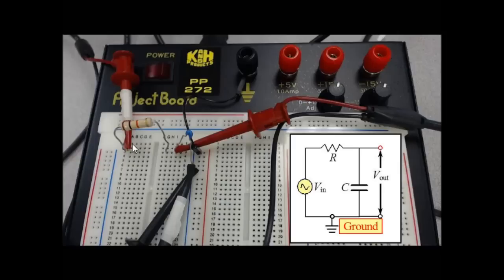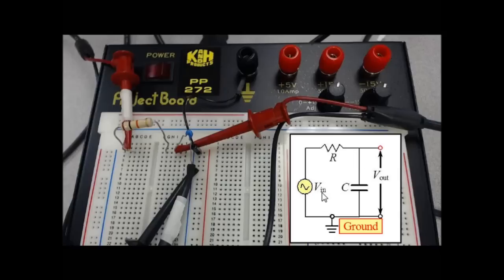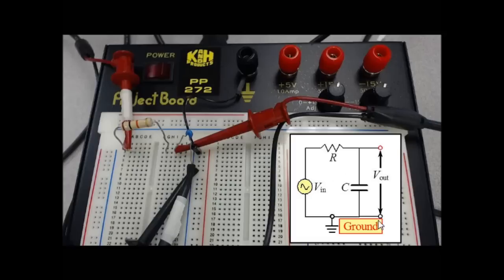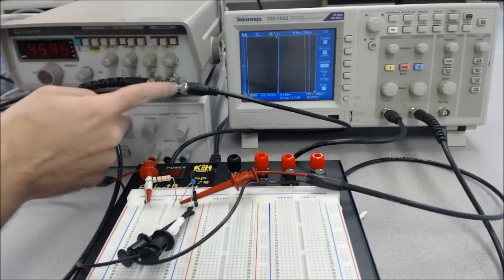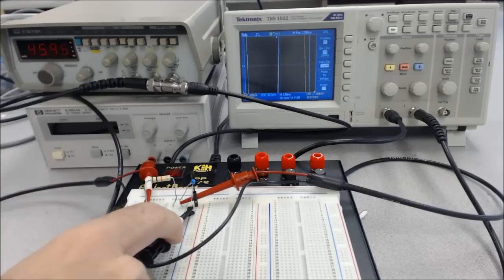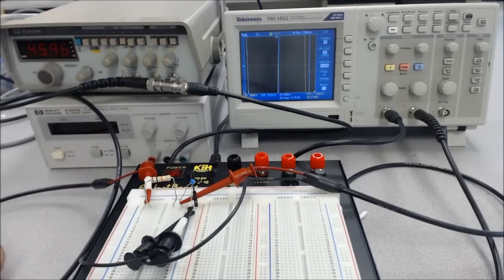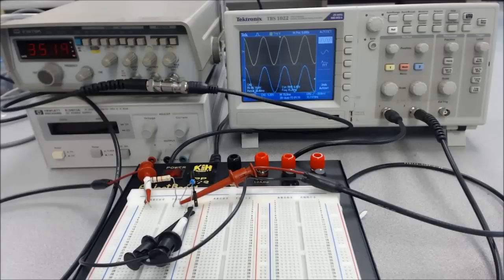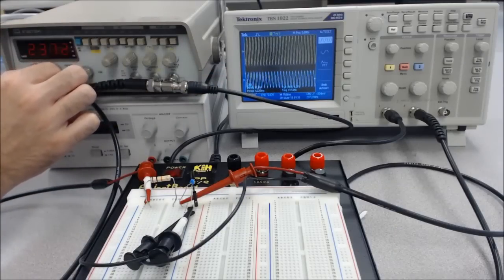Filters extra help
This video will show you how to build a basic low-pass filter on a breadboard and observe its performance with an oscilloscope.